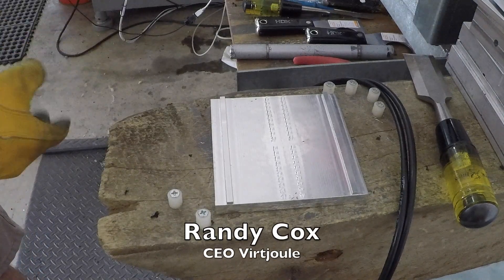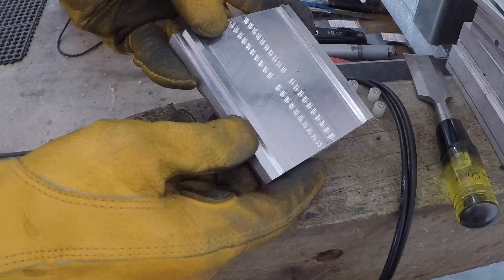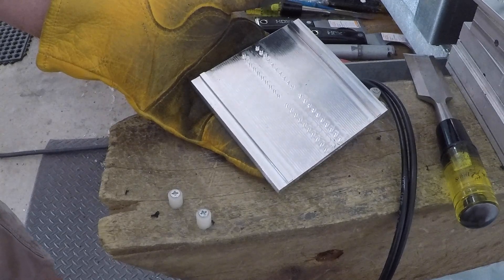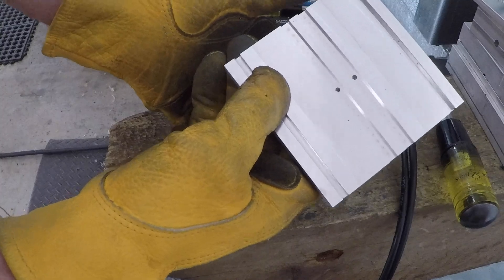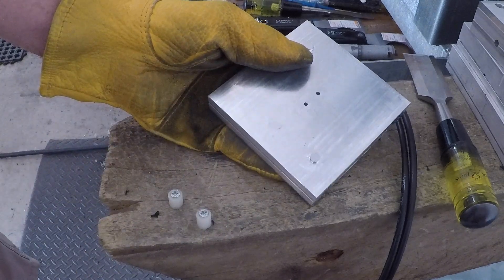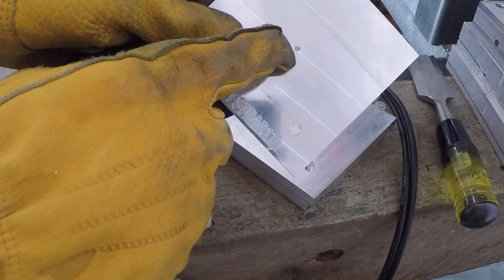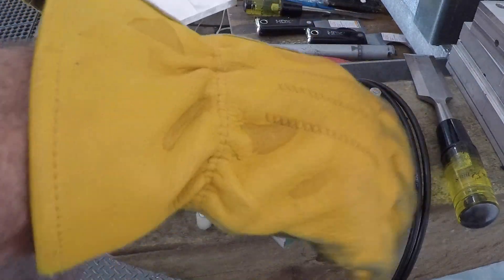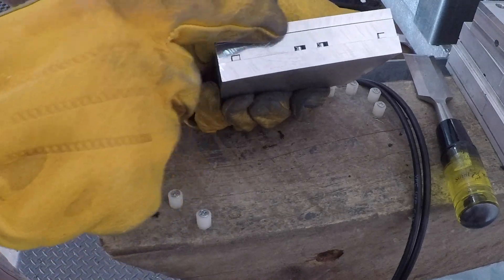2-Cavity mold for Santoprene Belt - Medium Machinery Injection Molder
This is a little belt we use in our sensor lineup to secure component modules on circuit boards in rough or vibration intensive environments so they don't leave their sockets.  The mold is three parts.  Core, cavity, and a third part that is a flush runner to feed two sprues.  It's 4" x 4" and was milled on a Tormach 770 CNC.  The core and cavity sides were milled from 3/8" aluminum.  The runner was milled from 1/4" aluminum.  The material is Santoprene TPE, an ExxonMobile product, used a lot in automotive applications like windshield gaskets.  Medium Machinery injection molding machine is demonstrated.  This video walks through the mold components and then also demonstrates two cycles in the Medium Machinery machine.